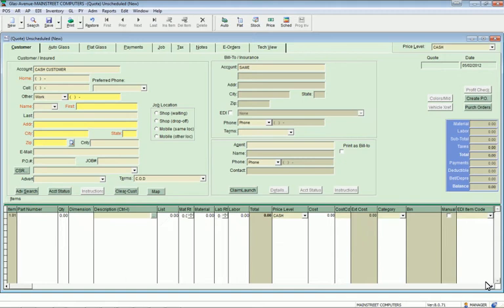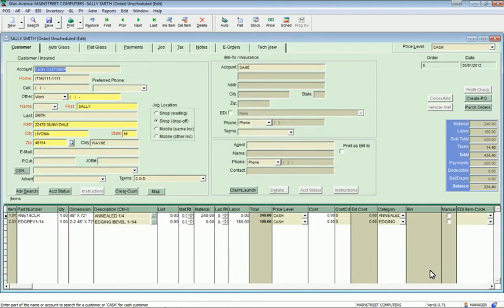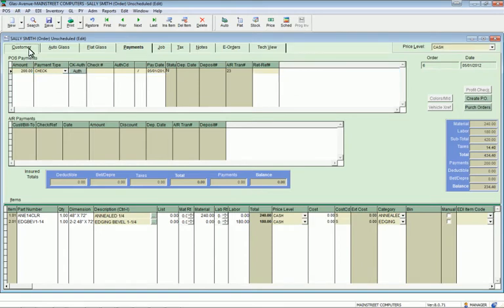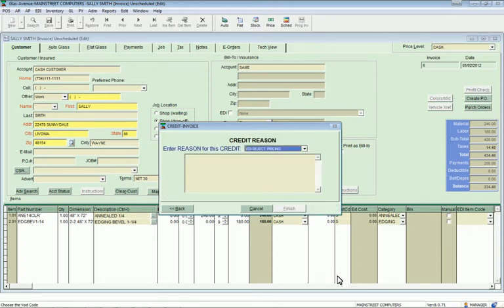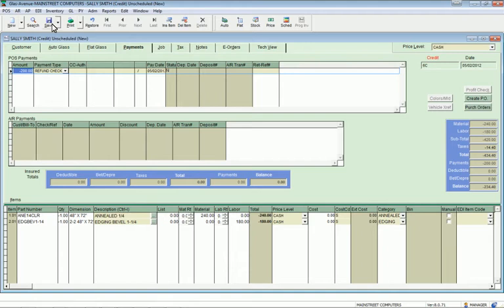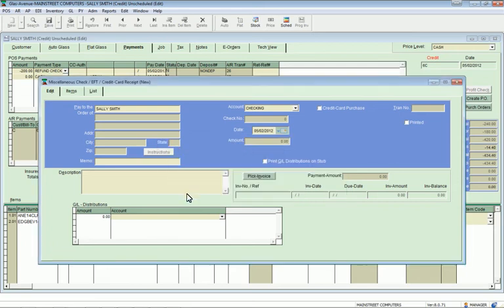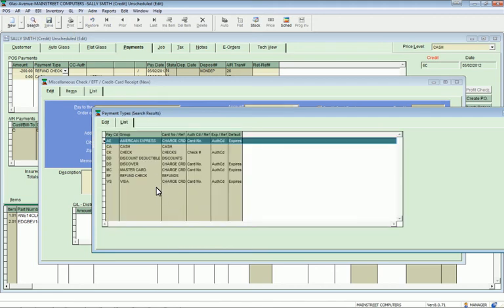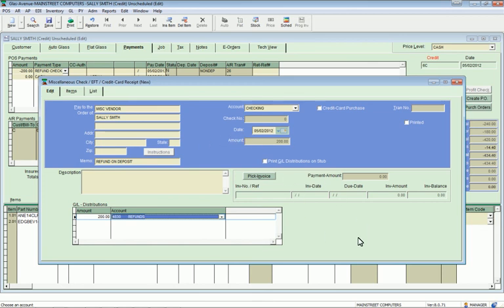Refund a Customer Deposit - AP Check.flv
Refund a customer deposit with accounts payable check.